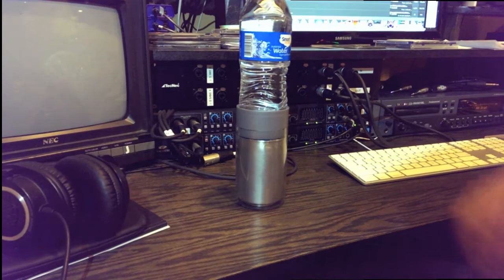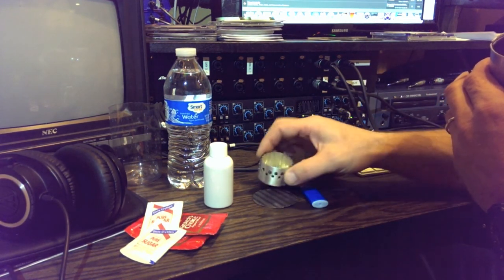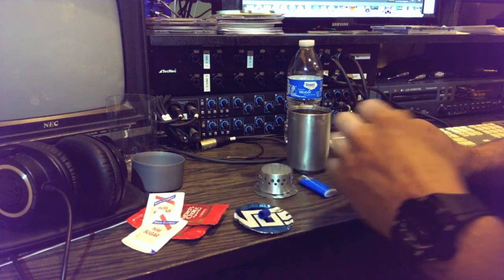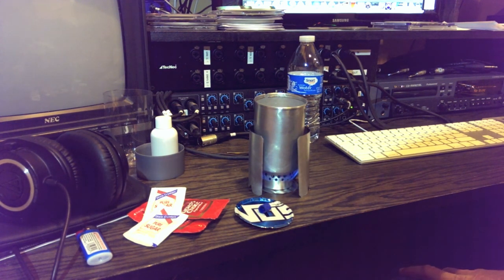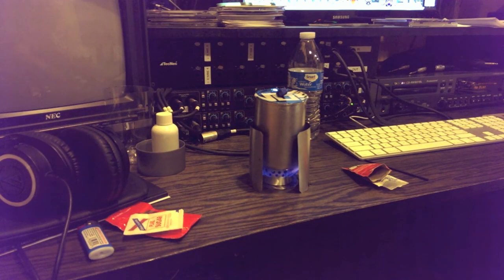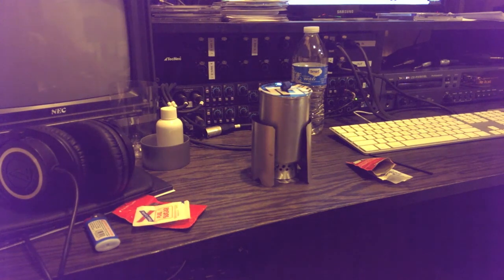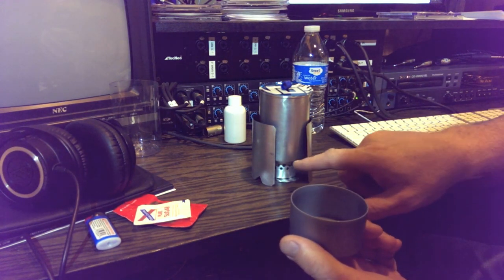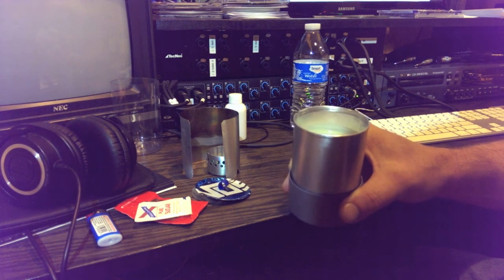HotShot-Solo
More tinkering with alcohol stoves has led to my latest cook set, a small lightweight on-the-go system designed for solo use.  Paired with my newest stove, the "CrimpCat Mini," this system uses a regular soda can as a pot.

Want to make a hot cup-o-Joe while enjoying a hike but don't feel like lugging your entire pack along?  Slip the HotShot-Solo into a pocket, and as long as you have water, you're good to go!  Wish you had a way to brew tea at your desk?  This could be the solution.